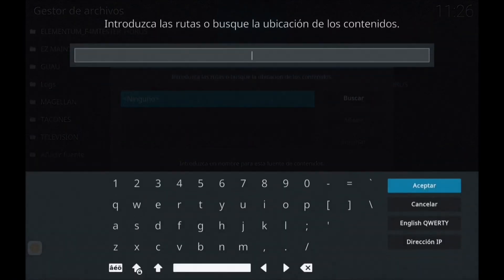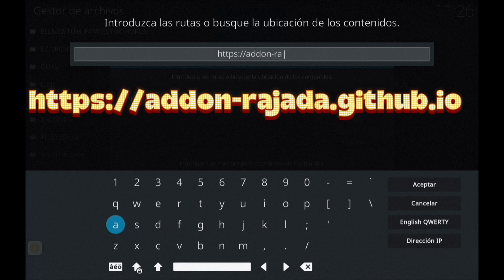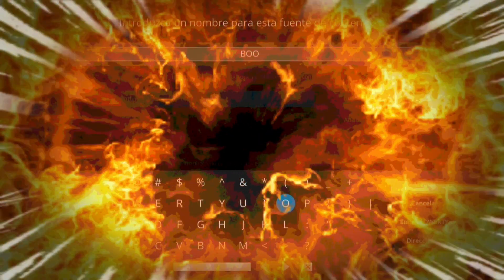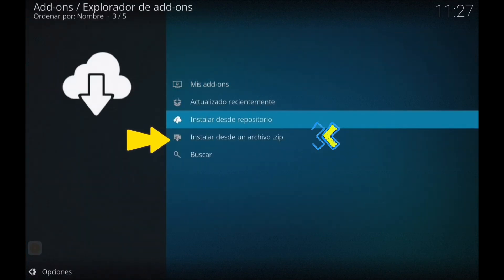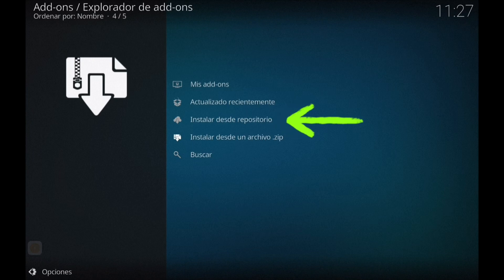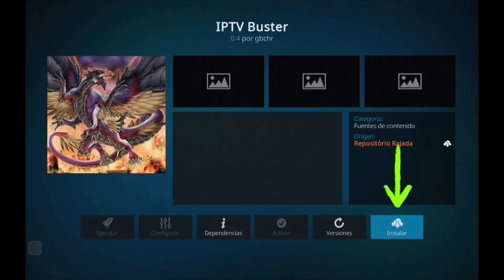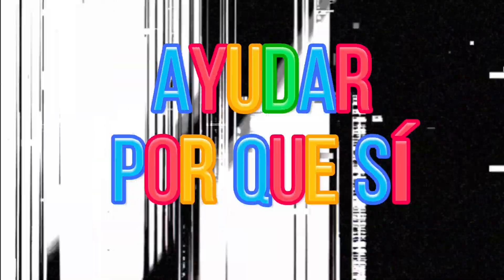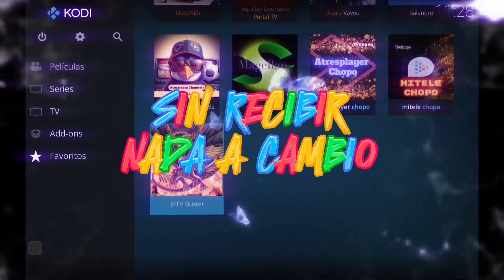IPTV BUSTER, Instalar IPTV Buster, KODI PARA PRINCIPIANTES ,EPISODIO 14, ADDON IPTV BUSTER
PROBAR APARTE DE LAS OPCIONES QUE DIGO EN EL VIDEO , TAMBIEN EN TV